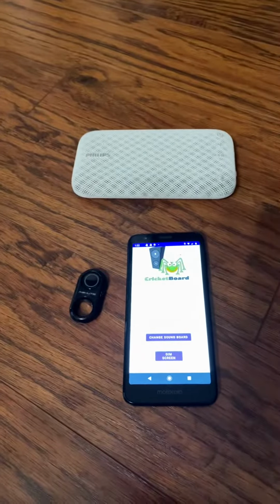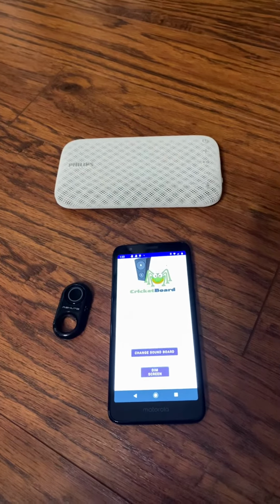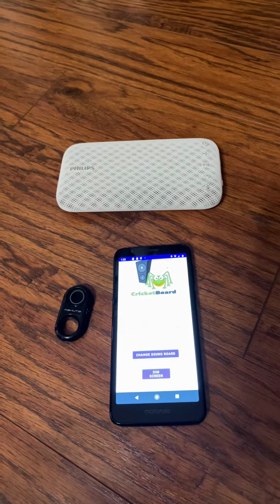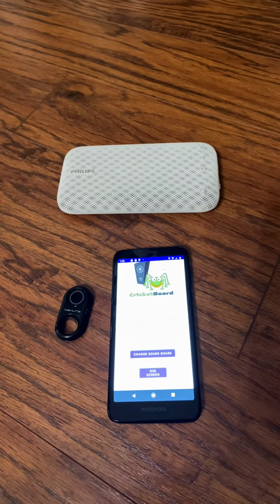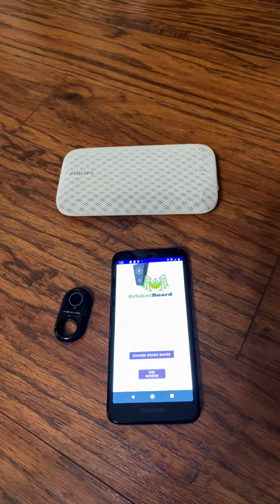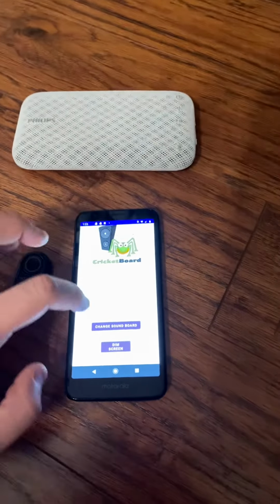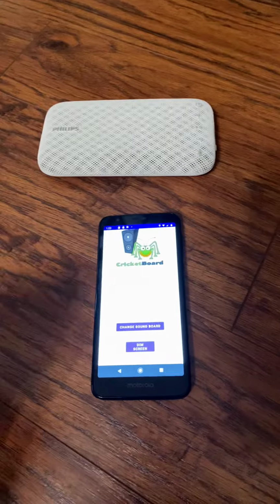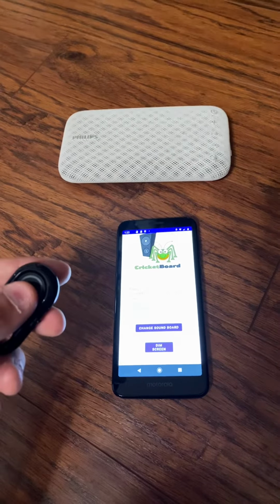CricketBoard App Intro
**PLEASE READ**

**You must own a Bluetooth remote shutter to use this app!**

Say goodbye to wires, bulky button pads, and battery packs! Use this app to control playing sounds for your cosplay!

Once you upload your soundboard to your phone, you can then use your clicker to play sounds. For example, your sound files will be in various numbered folders. If you put your greeting sounds in folder two, press the clicker twice quickly to play a random greeting. If you put your departure sounds in folder five, press the clicker five times quickly to play a random departure sound.